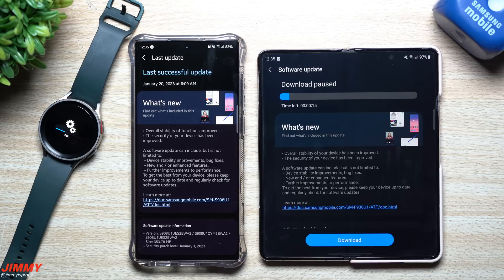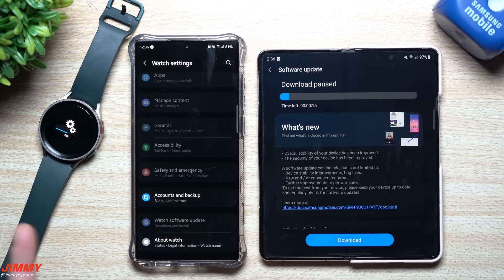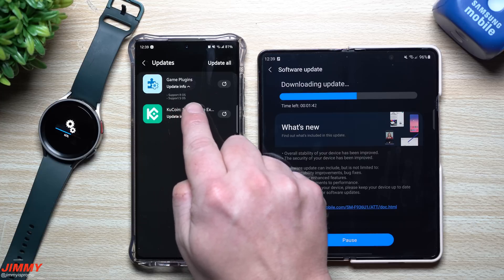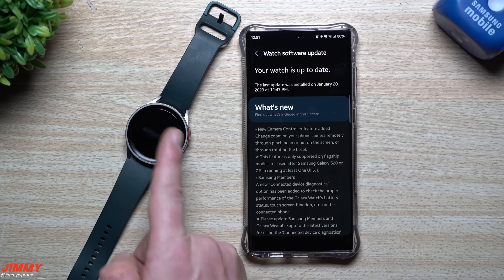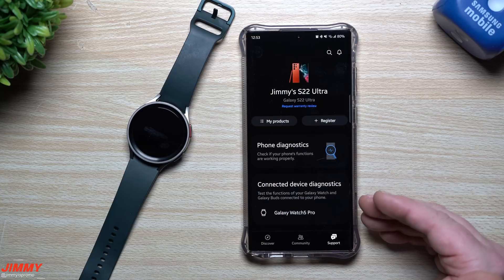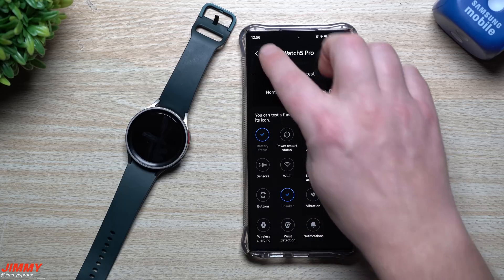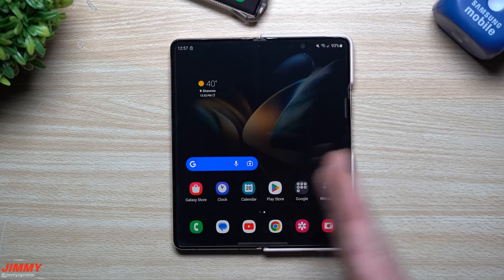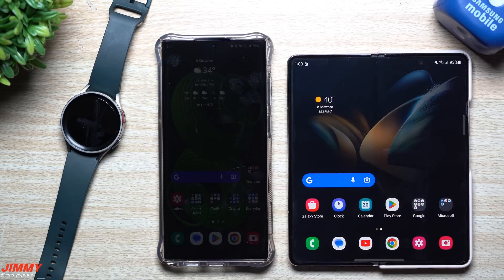Many Updates - Galaxy Watch 5 Pro, Galaxy S22 Series, Galaxy Z Fold4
Welcome to the home of the best How-to guides for your Samsung Galaxy needs. In today's video, we take a look at the update for Galaxy S22 Series, Galaxy Z Fold4 and Galaxy Watch 5 Series.

Learn More About the Galaxy S23 Series and Galaxy Book Series

Time Stamps:
0:00 Intro
2:48 Galaxy Store Updates
4:52 Watch 5 Pro Everything New
9:11 ZFold4 Update Everything new
11:30 Ending/Summary

My Galaxy S22 Ultra Case I'm Using